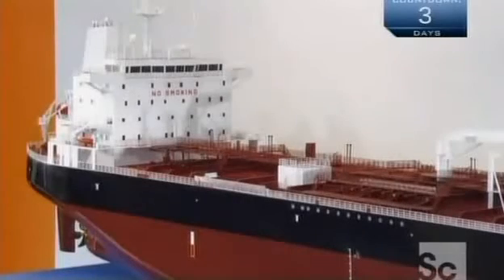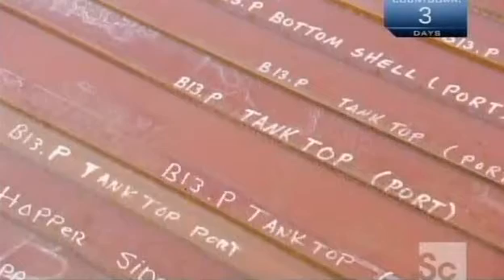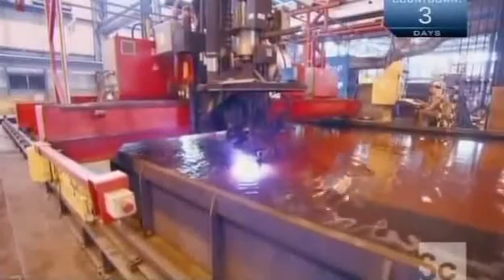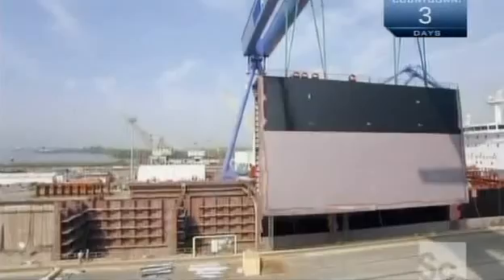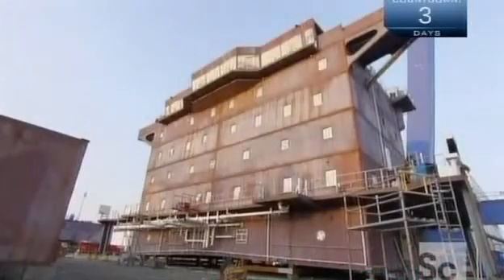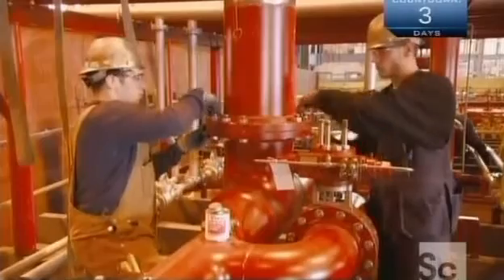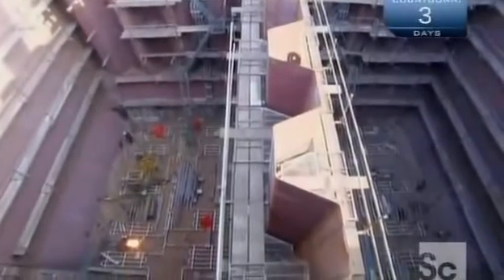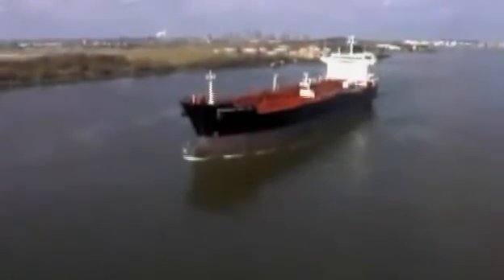Shipbuilding - Tanker - Overseas New York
Construcción de un buque tanque petrolero de doble casco. Corte de las planchas con plasma. Unión de las piezas con soldadura por arco sumergido. Pintado con pintura proyectada a presión y de espesor controlado y muchos más detalles.